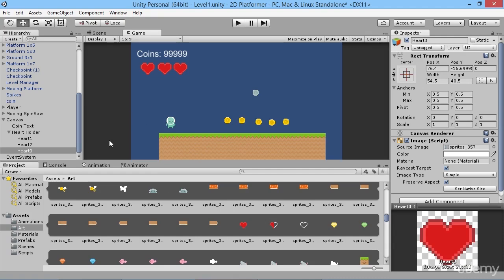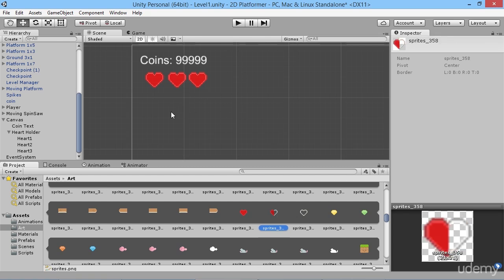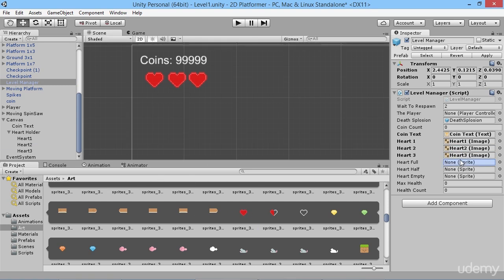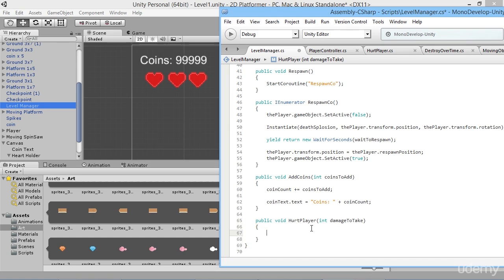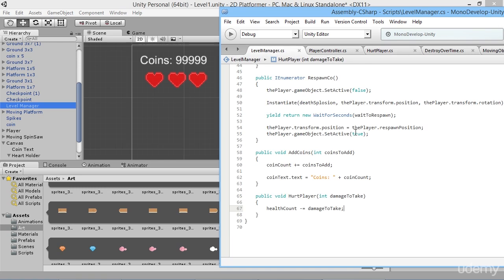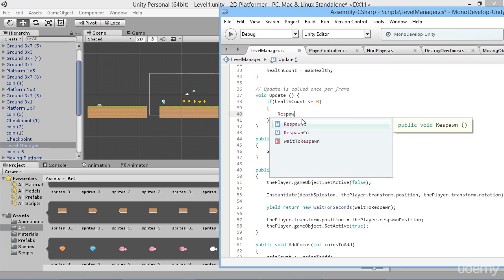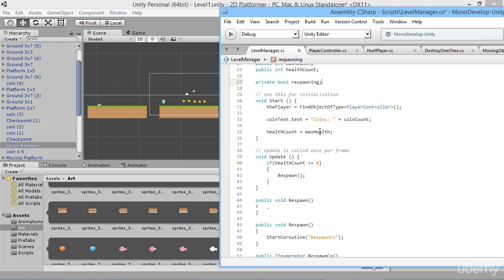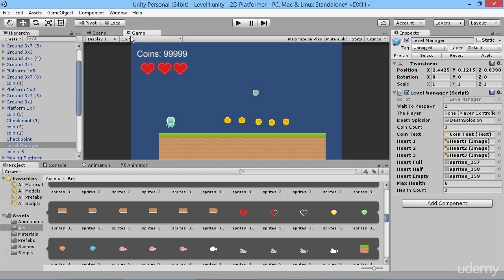003 Tracking Player Health